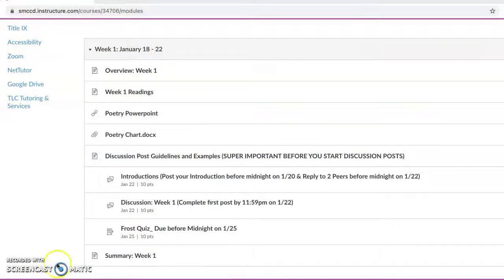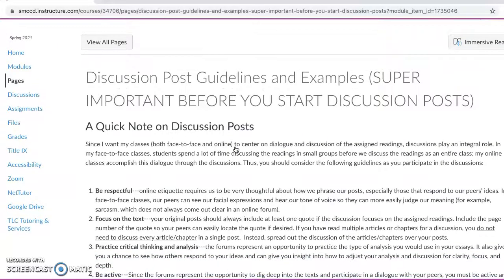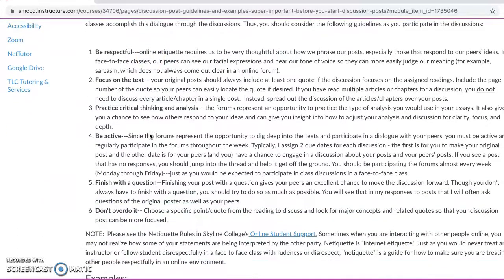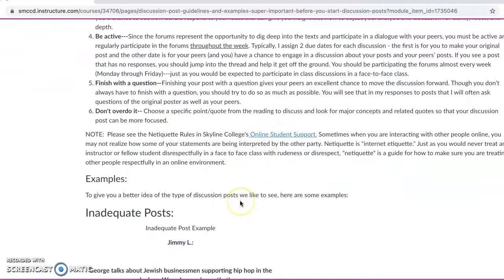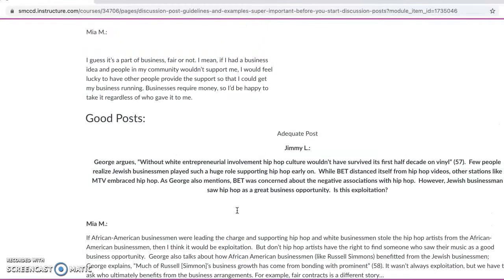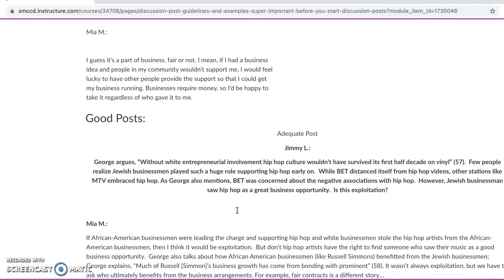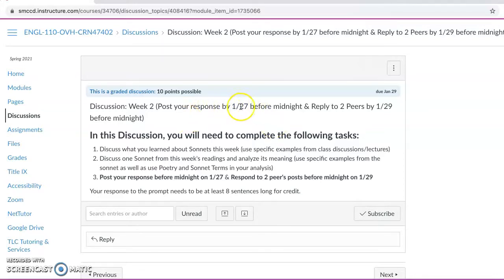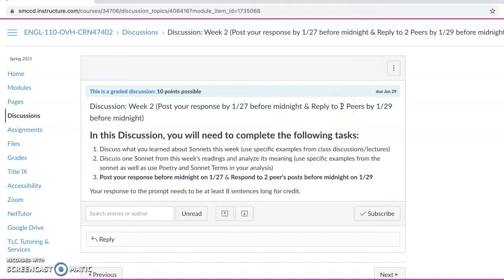Class Discussions Lecture